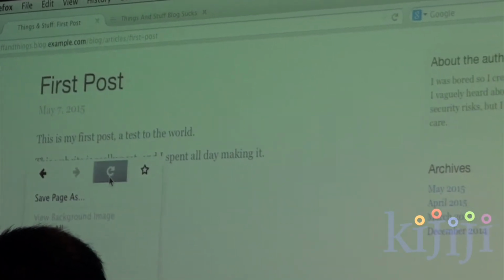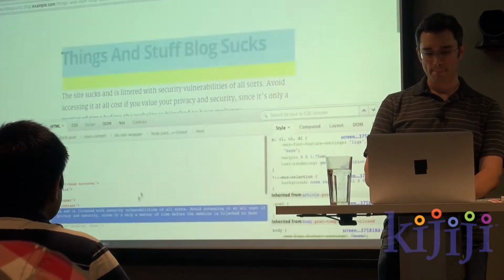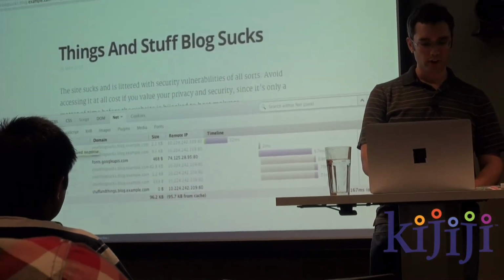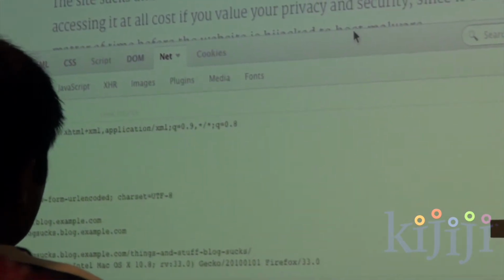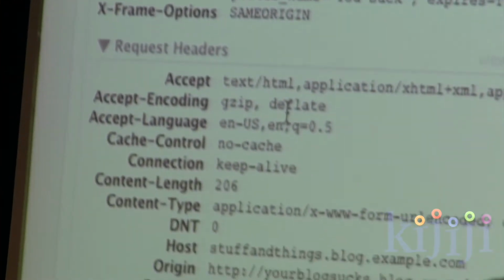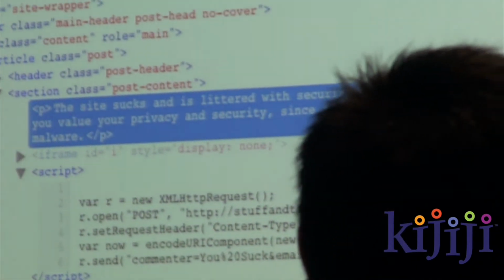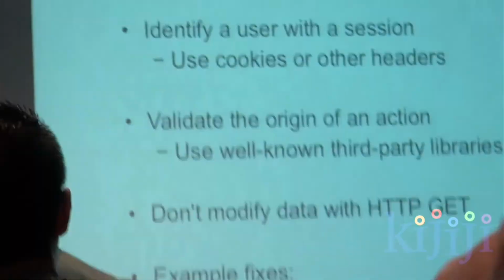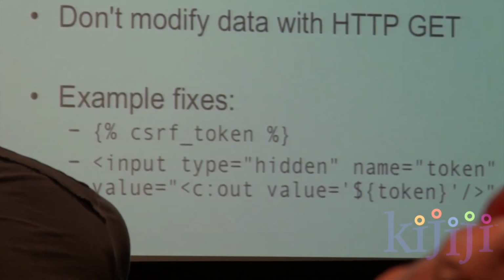Cross Site Request Forgery - Kijiji Tech Talk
Richard Burnison and Alexei Guevara from Kijiji Canada present an introduction to security to the Techalicious Meetup group hosted at Kijiji's headquarters in Toronto.